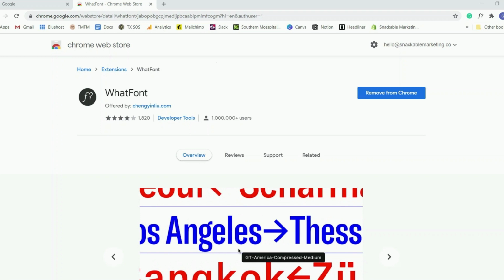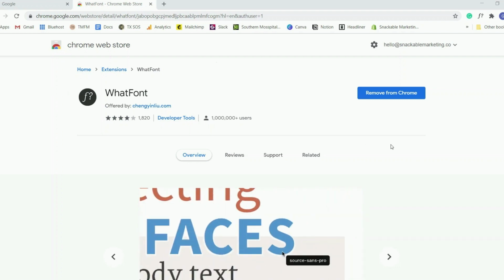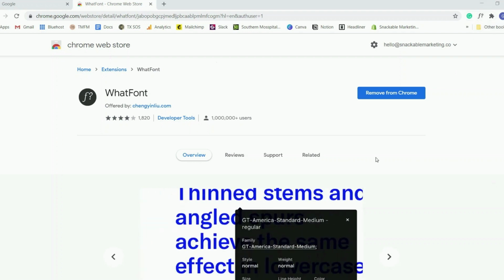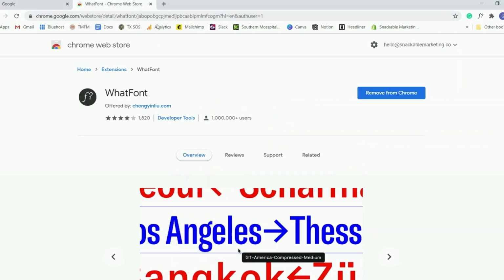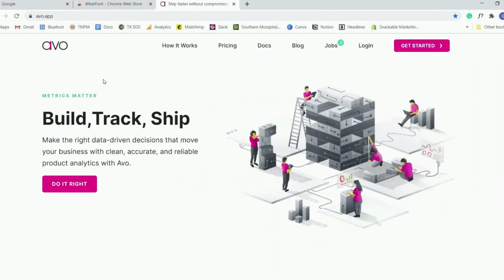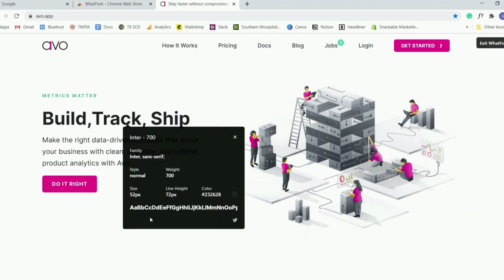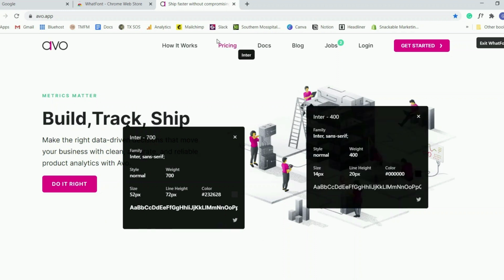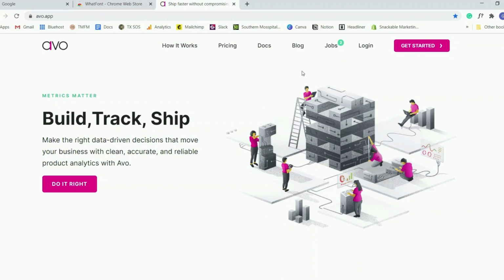How to find the font on any website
Ever saw a font on a website that you really liked but didn't know what it was? With WhatFont you can find the font on any website. This tutorial shows you have to use the desktop version. A mobile version is also available.